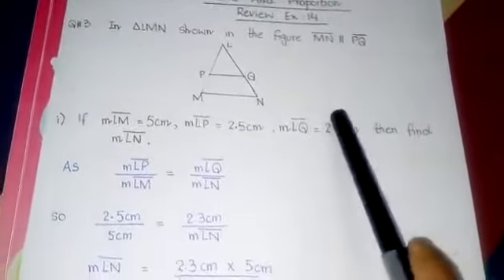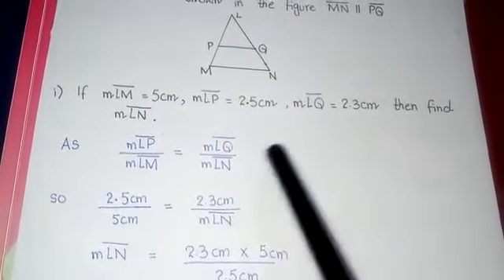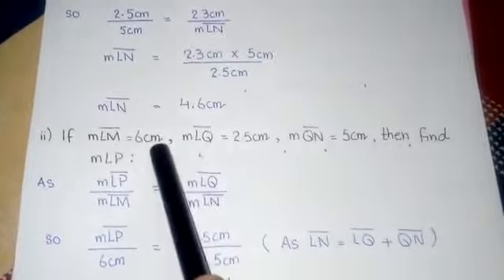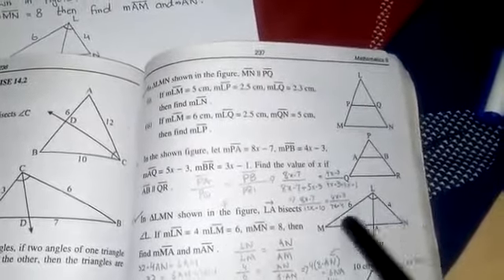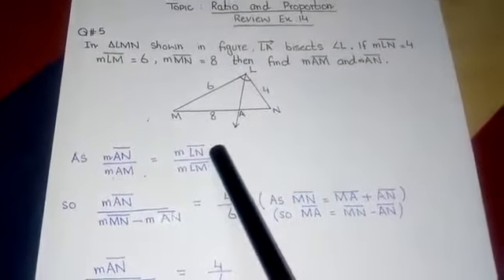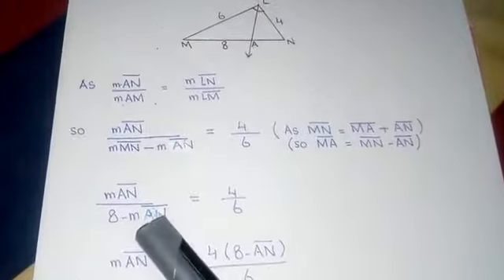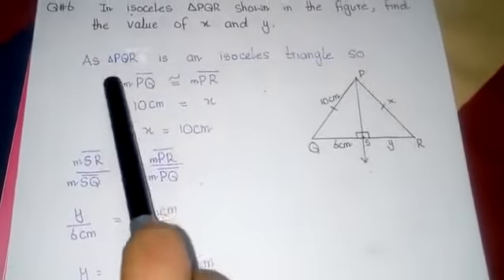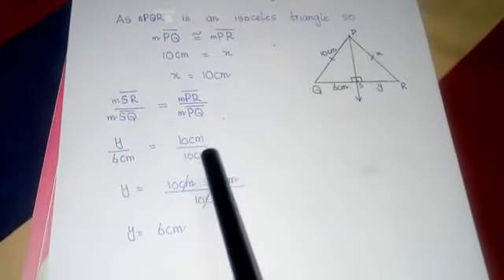Math 9 | Unit 14| Triangles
Students will be able to learn about :
1.Ratio and proportion
2.properties of quadrilalterals